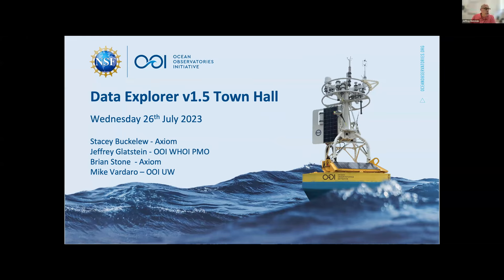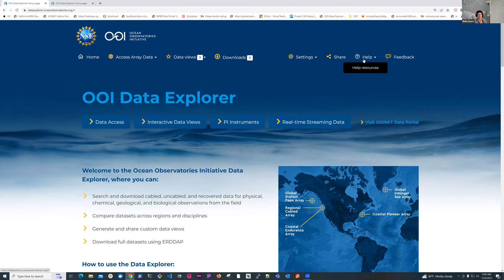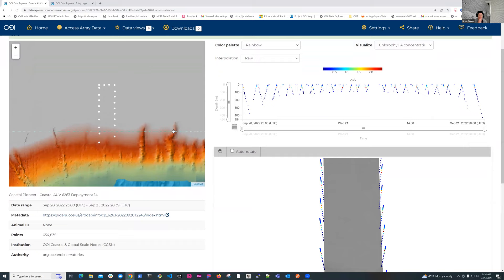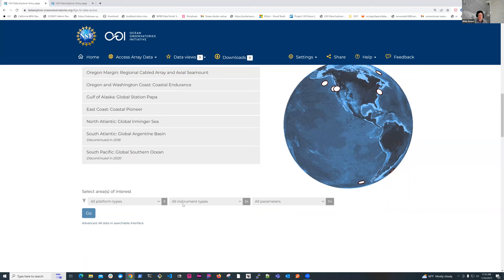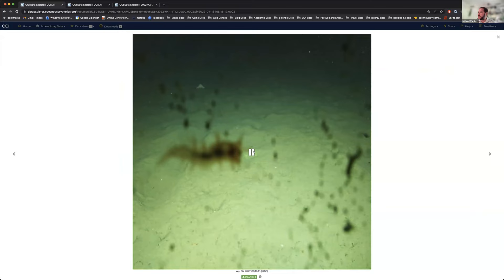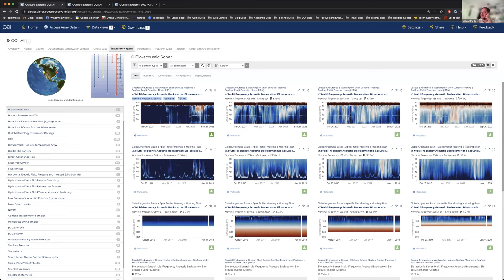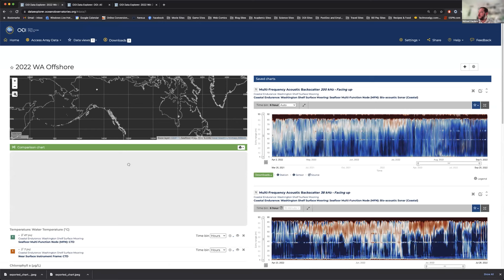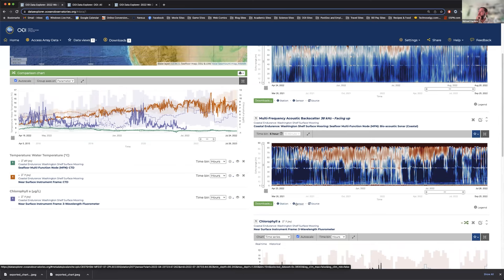New Features of Data Explorer 1.5, July 26, 2023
OOI’s Data Science Team and representatives from Axiom Data Science demonstrated the newest features of Data Explorer. The latest Data Explorer, version 1.5, includes a significant expansion of data availability, updates to a viewer for underway still and video images, and introduces a beta version of real-time streaming for cabled instruments. The latest version also offers new scientific data for Autonomous Underwater Vehicles (AUV) and Bio-Acoustic Sonar (ZPLS) instruments and Principal Investigator-added instrument data are now available on the site.